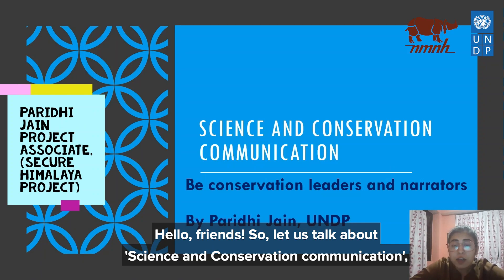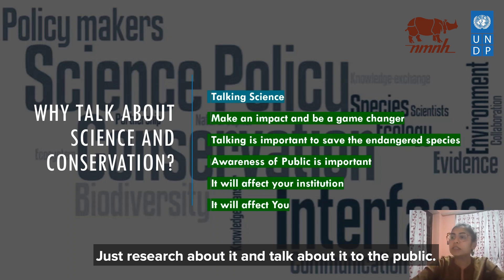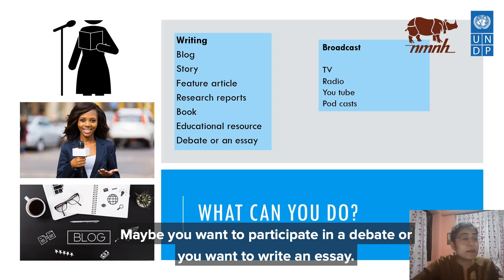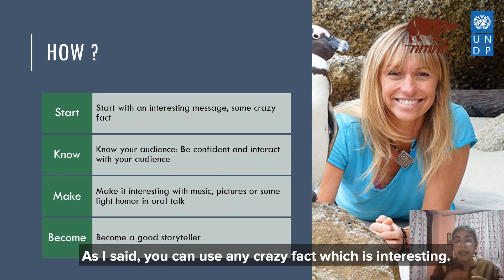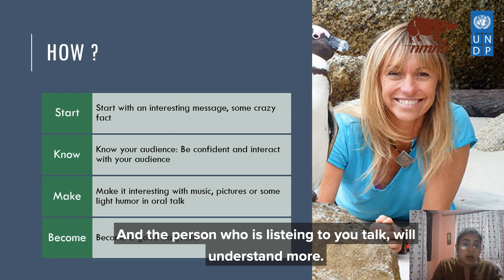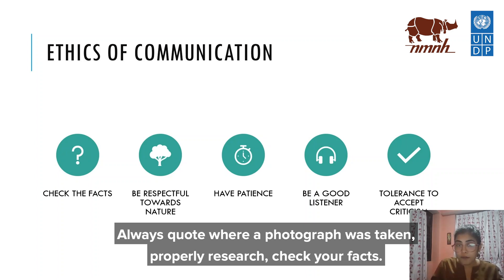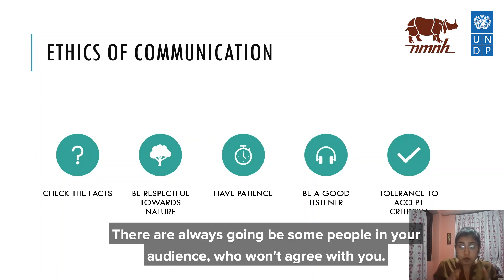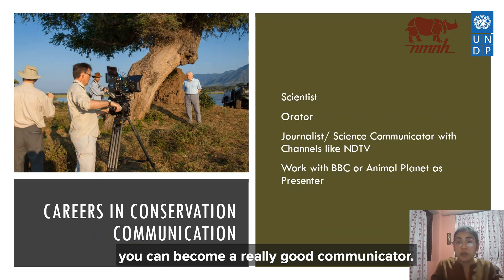Day 6: Science and Conservation Communication | Summer Vacation Programme 2021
Welcome to Day 6 of the Summer Vacation Programme 2021.

The Summer Vacation Programme hosted by the National Museum of Natural History, Ministry of Environment, Forest and Climate Change, in collaboration with UNDP India, is an engaging summer programme for students to learn more about nature and its many wonders from eminent experts in the field of environment and conservation.

We hope you are excited to learn!